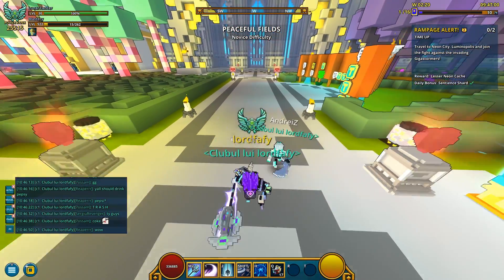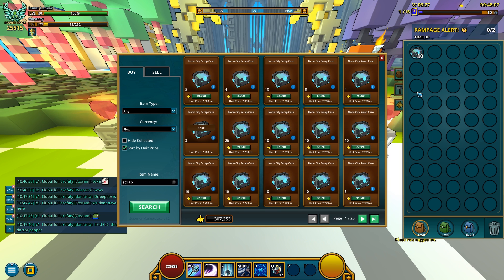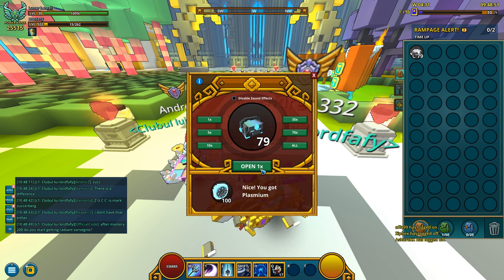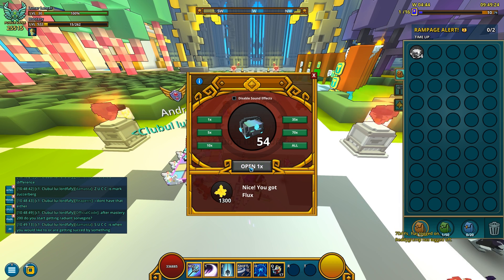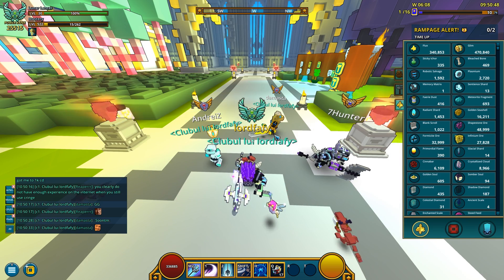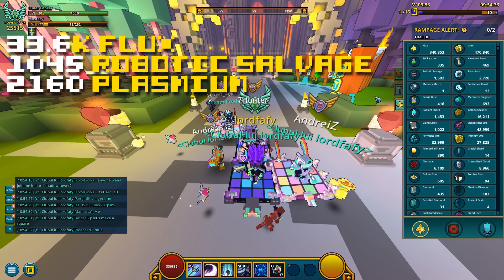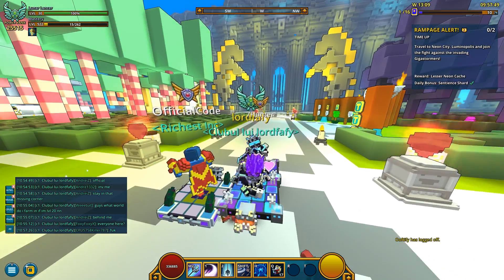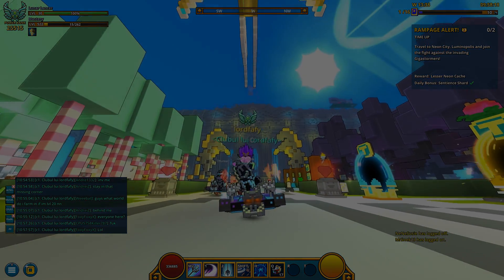Trove - Opening 80 Neon City Scrap Cases | Worth Opening?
Neon City Scrap Cases are a type of Lootbox that can be obtained by defeating enemies and completing lairs and dungeons in the Luminopolis biome. These lootboxes can contain resources players can find in the biome such as Robotic Salvage and Plasmium as well as some Flux.